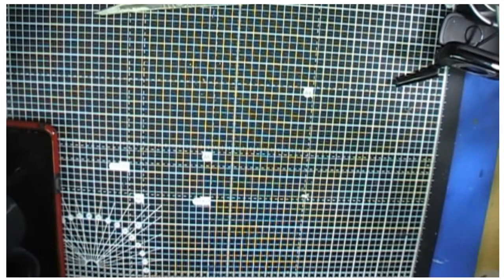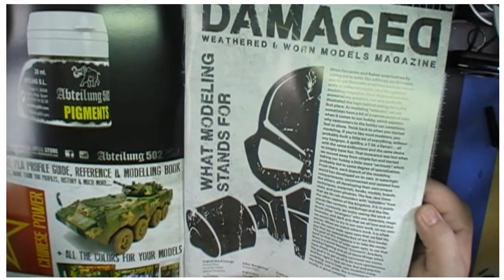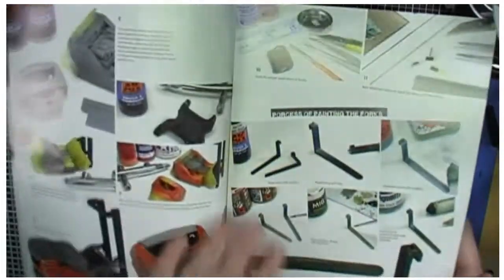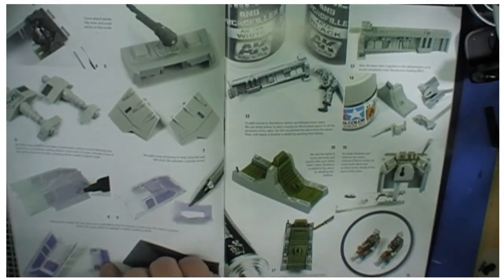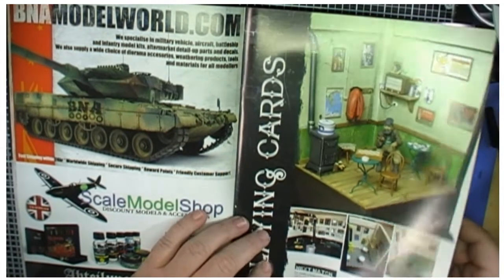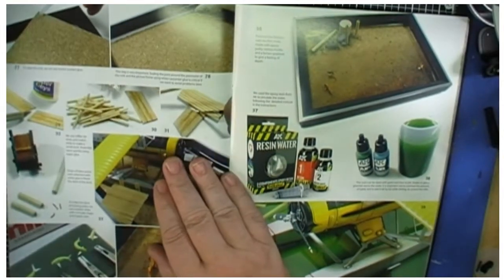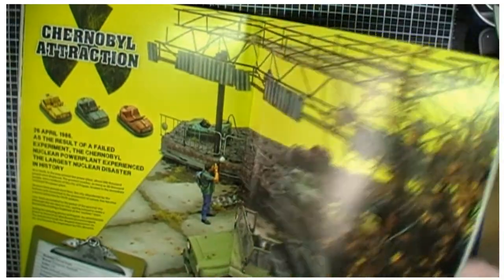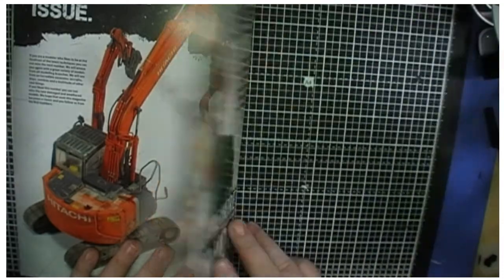Publication Review Damaged Issue 1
Welcome to the channel, and i hope you enjoy the video. This time on Sprue Surgeon we look at a new publication from Abteilung going by the name of Damaged, it is of course issue No 1